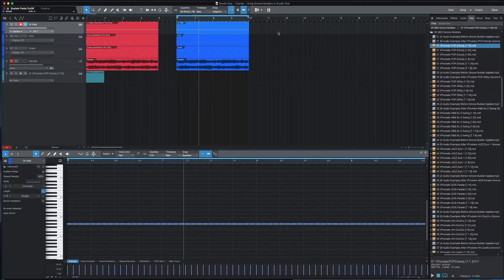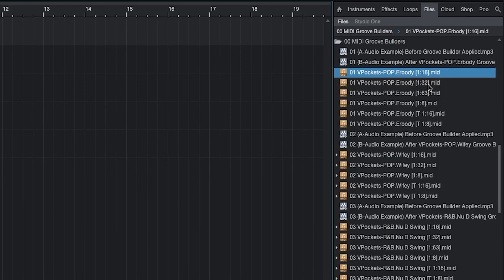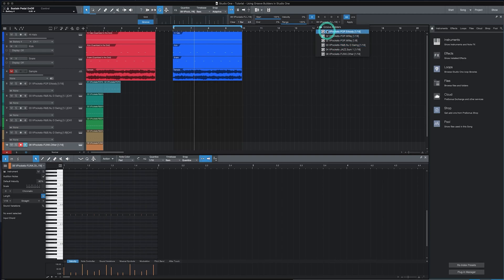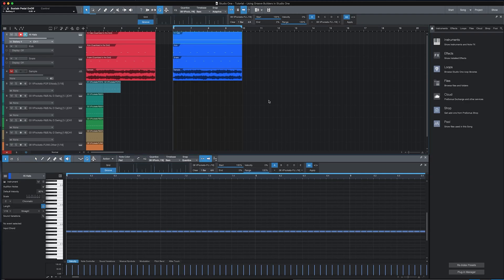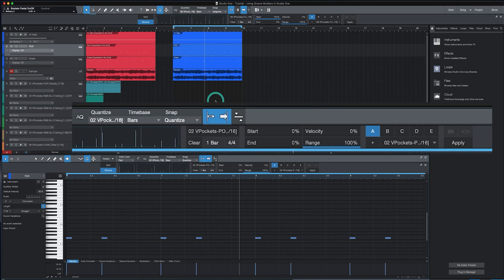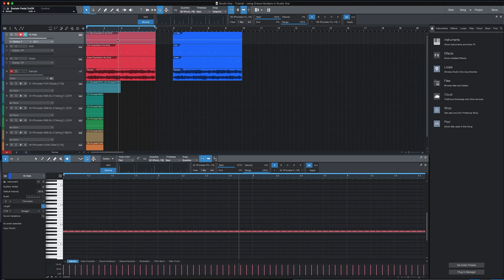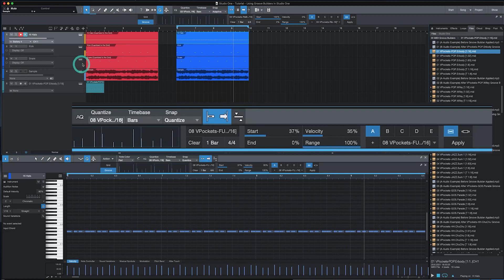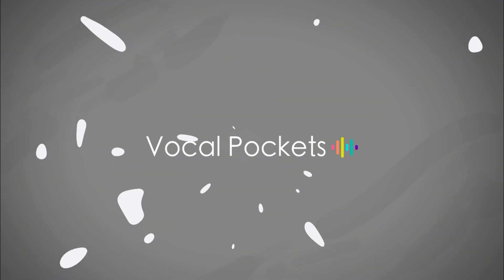Tutorial - Using Groove Builders in Studio One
Want to learn how to get the best groove, bounce and swing for your beats in Studio One? I’ll teach you how using Groove Builders. Groove Builders are next-level quantization settings inspired by the feeling of top producers. The velocity feature called VD4H (velocity-designed-for-hi-hats) and the timing feature add a natural feel to your music that will captivate listeners and help you make music more authentic to you.

By using Groove Builders, you can eliminate time-consuming and frustrating techniques like (i) manually nudging notes, (ii) manually drawing hi-hat velocities and (iii) randomizing hi hat velocity so that you can spend time on what matters most—creating stand out tracks that have your signature groove. You can use Groove Builders with all of your samples.

🔑 Get FREE Groove Chords and add Groove Builders to Your Producer Toolkit thru the Super Groove Pack

➕ Want more groove? Get the Drill, Caribbean and More Expansion Pack

NOTE: The information shared in this video is based upon independent research. Vocal Pockets is not the agent of any DAW provider.